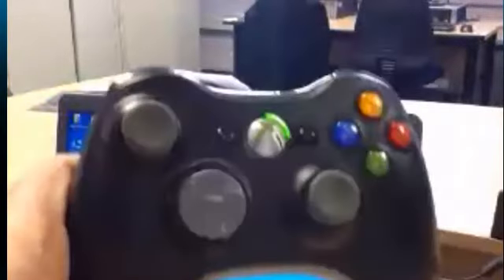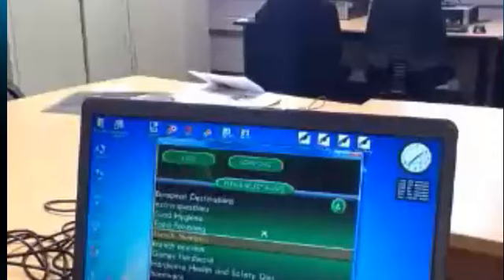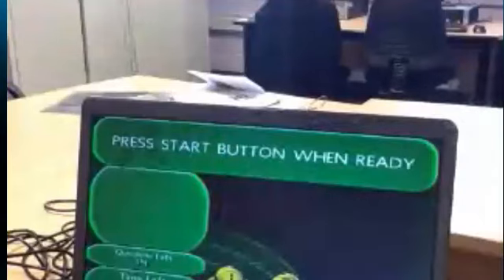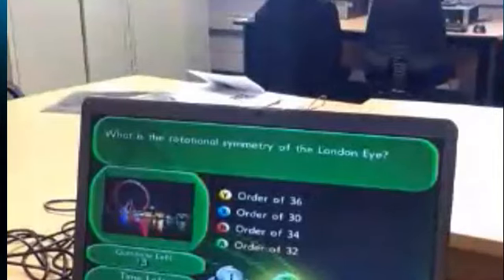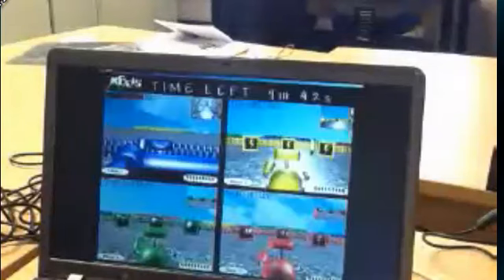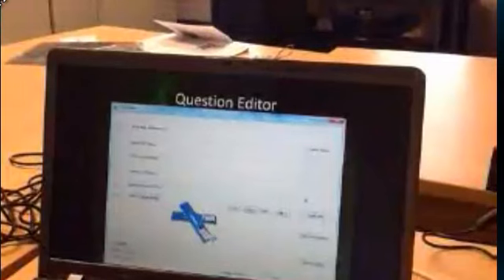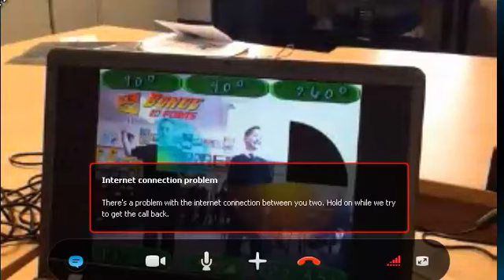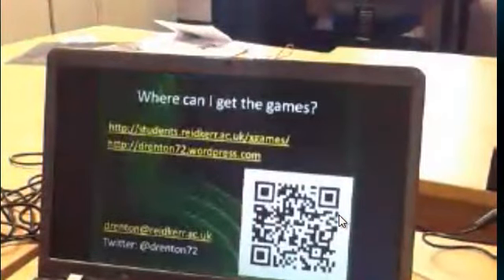Game to Learn speaks with...David Renton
David is an Extended Lecturer in Computing at Reid Kerr College in Paisley where he teaches mostly Games Development at NC, HNC and HND level. He has a particular fondness for Microsoft Visual C# and XNA.
Recently, David has been looking at using XNA with the Kinect SDK and with Windows Phone. He is  interested in innovative ways of using technology in education and encouraging partnerships between different types of educational institutions to make the best use of technology, resources and skill sets.